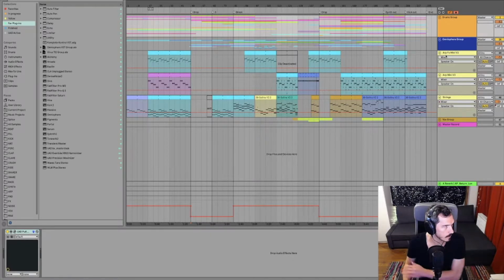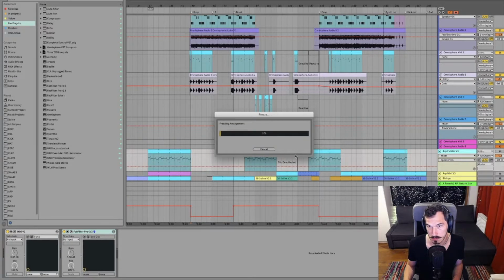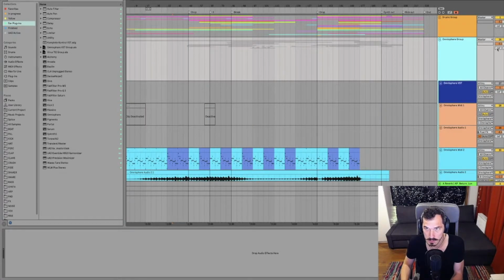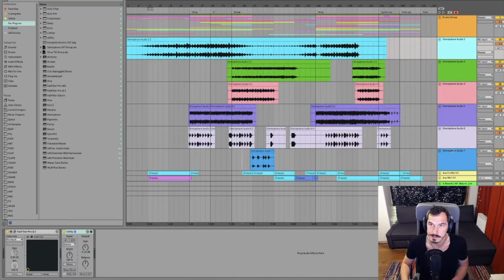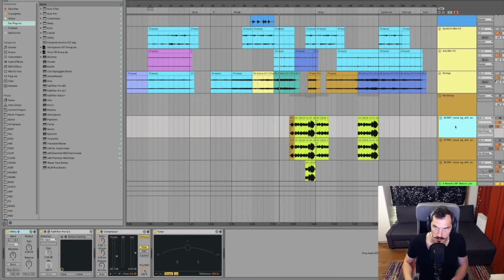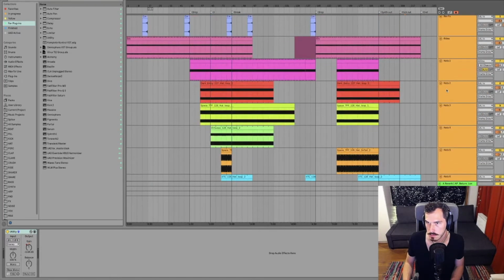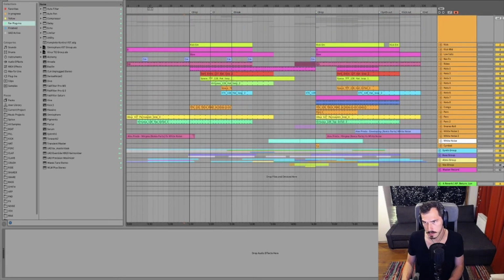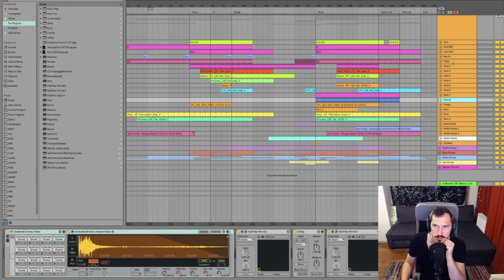Studio stream Twitch #20: Staying Here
Welcome back to a new part of the recorded stream from my studio.
This happened on Twitch some months ago and I'm uploading them here on Youtube.

In this stream, I talked about the preparation that I do for the mixing process. Hope you find this useful.